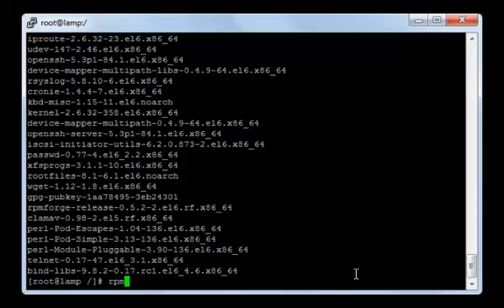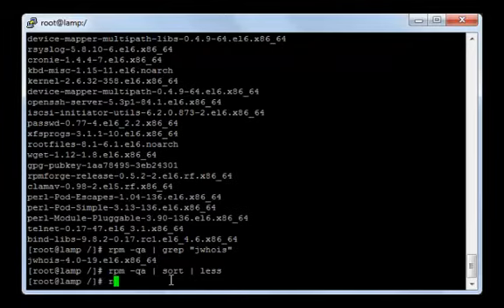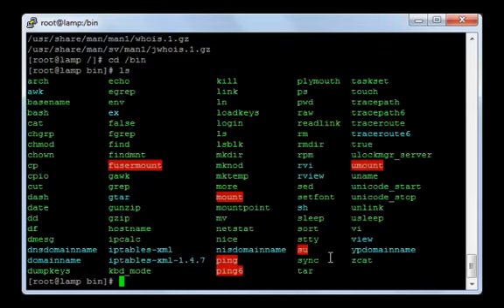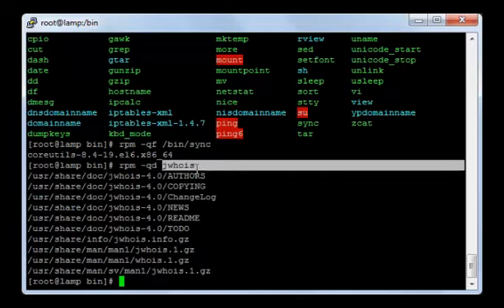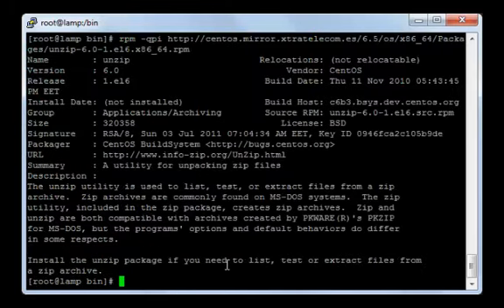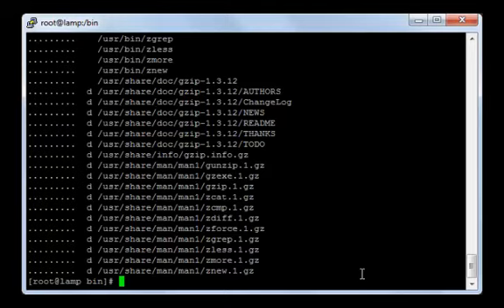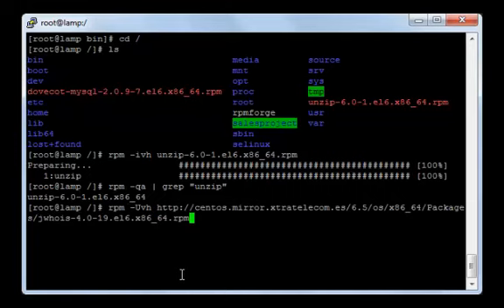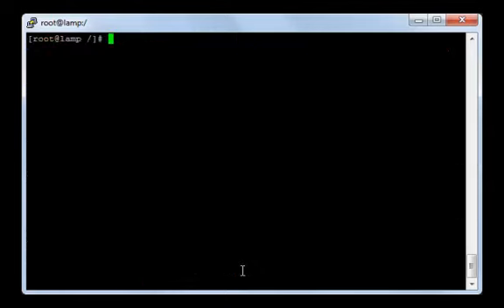Learning LINUX CentOS From Scratch || Installing Packages Using RPM in linux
Installing Packages Using RPM in linux